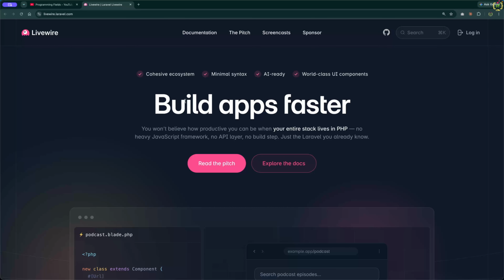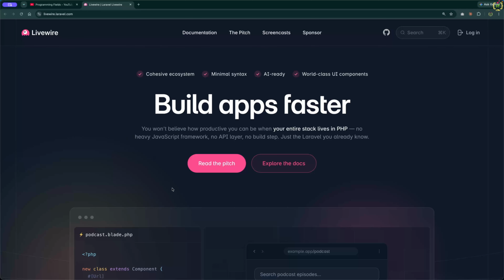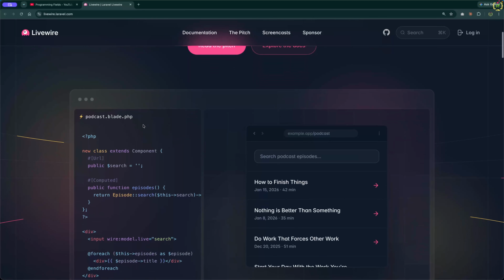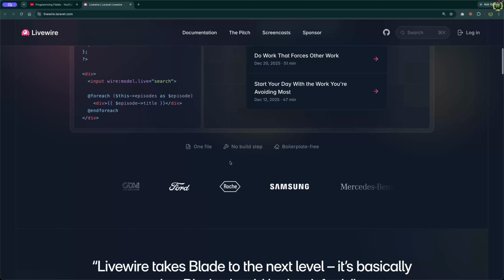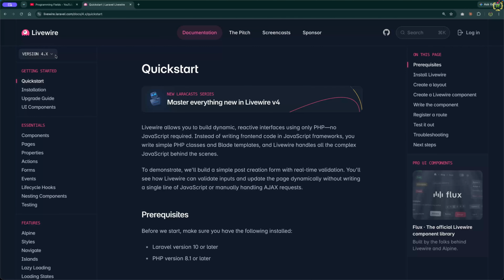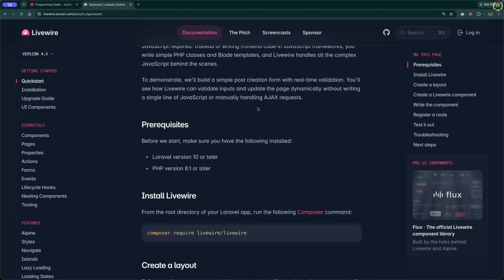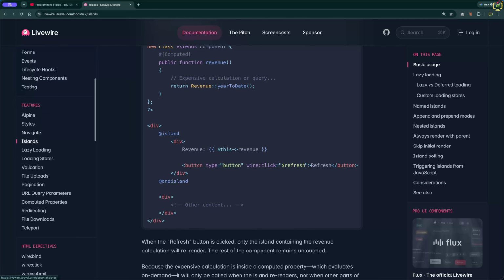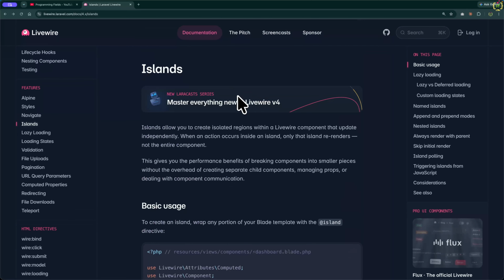Build Reactive Apps Without JS (What Is Livewire 4?) | Ep 01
🚀 Build Reactive Laravel Apps Without JavaScript (What Is Livewire 4?) | Ep 01

What is Livewire 4, and how does it allow you to build modern, dynamic, and reactive user interfaces in Laravel without writing custom JavaScript?

In this premier episode of our Livewire 4 Masterclass, we explore the core philosophy behind Livewire 4, how server-driven reactive components work in Laravel 13, and why single-file component architecture changes full-stack web development.

In this video, we’re starting our Livewire 4 series for Laravel 13 by answering the most important question first: What exactly is Livewire, and why should you use it?

If you’re a Laravel developer who is comfortable with PHP, Blade, and Laravel, but doesn’t want to build every interactive feature using React, Vue, or a lot of custom JavaScript, Livewire offers a different approach.

Livewire lets you build dynamic, reactive Laravel interfaces while keeping your application logic primarily in PHP and Blade.

In this video, we’ll break down how that approach works, what problem Livewire solves, and where it fits in the modern Laravel ecosystem.

✅ What is Livewire 4?
✅ How Livewire brings reactivity to Laravel applications
✅ Why PHP-driven reactive UI is useful for Laravel developers
✅ How Livewire compares with React and Vue
✅ Livewire vs traditional Blade + jQuery approaches
✅ Why you can build interactive UI without writing your own JavaScript
✅ How Livewire keeps the browser and Laravel application working together
✅ When Livewire makes sense for a Laravel project
✅ Why Livewire 4 is worth learning if you already know Laravel
✅ What we'll build and learn throughout this complete Livewire 4 series

⚡ Why Livewire?

Traditionally, adding interactive behavior to a Laravel application often means introducing JavaScript, AJAX/fetch requests, or a frontend framework.

Livewire takes a different approach.

You can stay close to the Laravel + PHP + Blade ecosystem while still creating modern, interactive interfaces.

And that's the core idea we'll build on throughout this series.

🧠 Livewire 4 Series Roadmap

This isn't just a single Livewire tutorial.

We're going from the fundamentals all the way to real-world Livewire 4 applications, covering components, data binding, actions, forms, validation, events, loading states, Flux UI, Islands, file uploads, pagination, advanced component patterns, Alpine.js integration, JavaScript integration, security, troubleshooting, and more.

We'll also build complete projects along the way, including a Job Application Tracker, Subscription & Expense Tracker, Admin Panel, Live Polling & Voting App, and Real-Time Chat App.

🛠️ Tech Stack
✅ Laravel 13
✅ Livewire 4
✅ PHP
✅ Blade
✅ Laravel Ecosystem

📚 Continue Learning

⏱️ Timestamps
00:00 — What is Livewire 4?
00:27 — How Reactivity Works
01:30 — Why Skip Custom JS?
02:12 — Livewire vs. Vue & React
03:41 — What's New in Livewire 4
05:33 — Full Series Roadmap
06:21 — Coming Up in Ep 02

💬 Your Turn

✅ Have you used Livewire before?
✅ Are you coming from Blade, React, Vue, or another frontend approach?